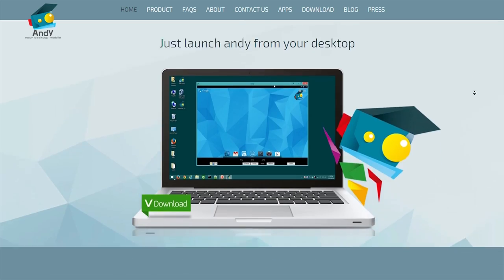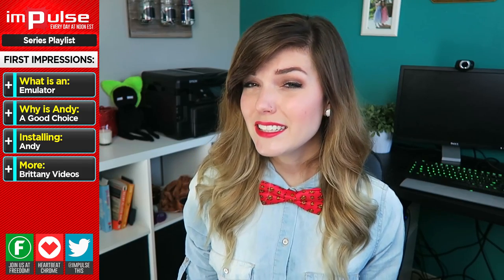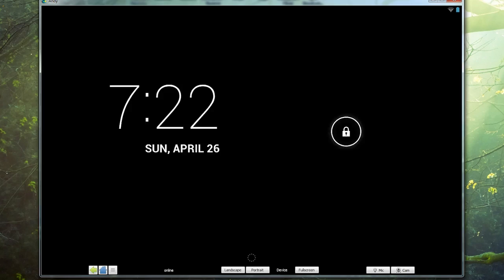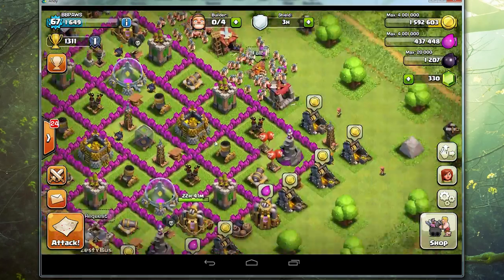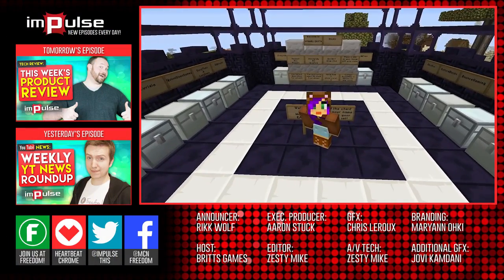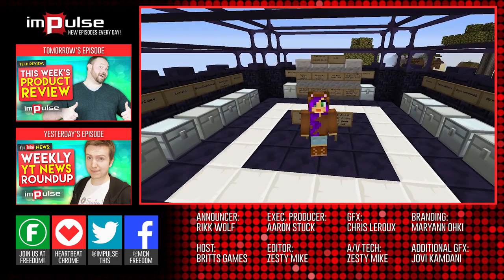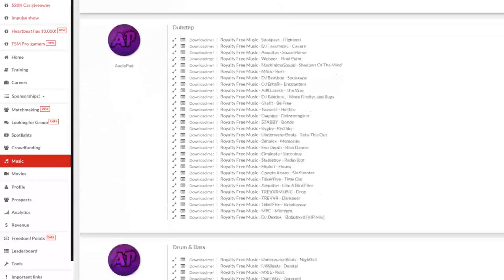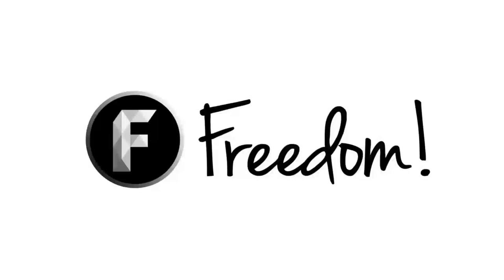★ ANDY THE ANDROID EMULATOR ➜ Impulse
Today we look at a free and easy to use android emulator named Andy!

▼ Links

▼ Heartbeat

▼ Freedom!

▼ Music